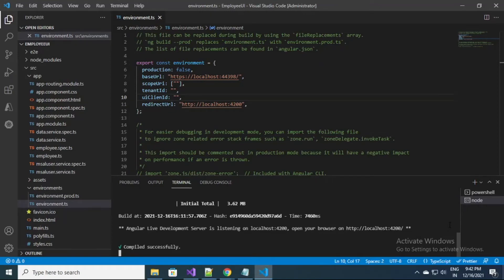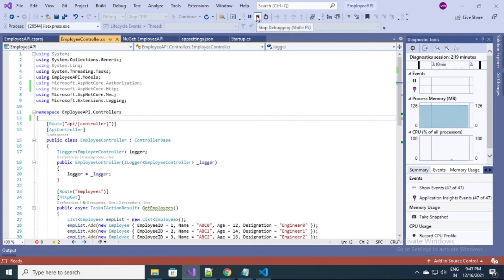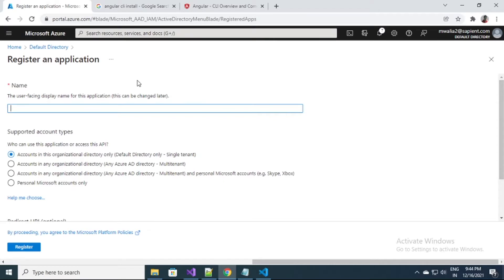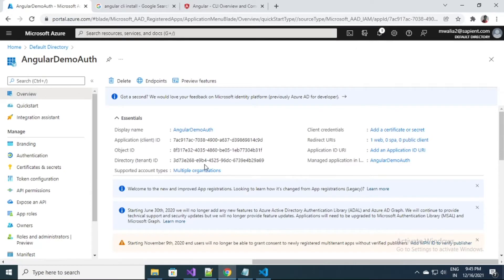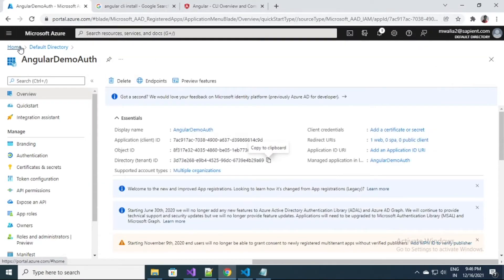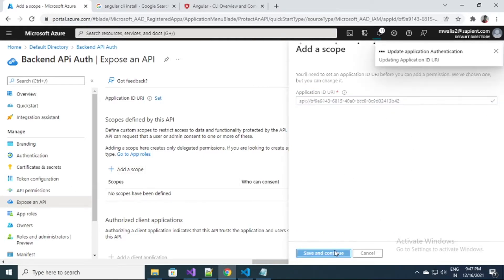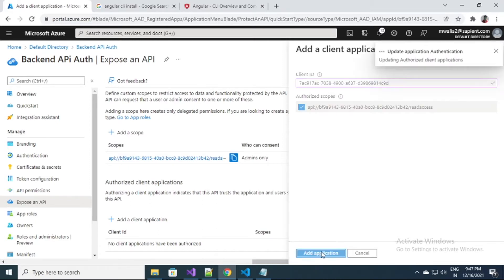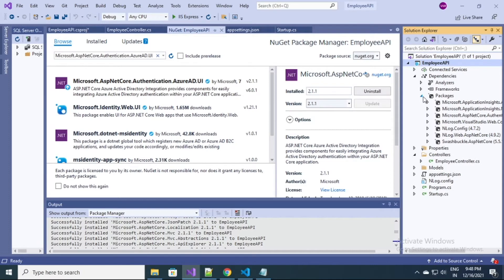Azure Authentication Web App - Angular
This video describes in detail the authentication on an angular application using azue active directory and use that token to access a secure web application hosted on azure code